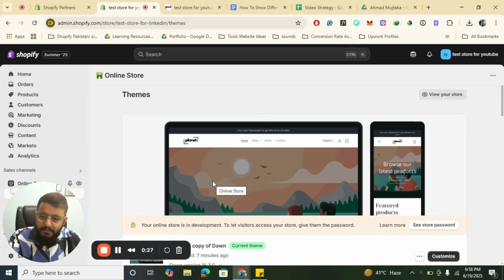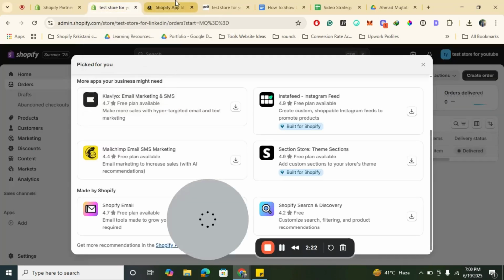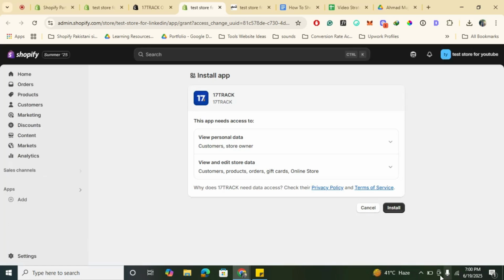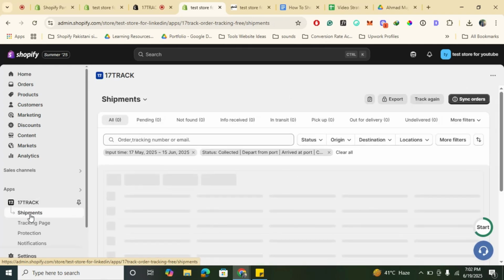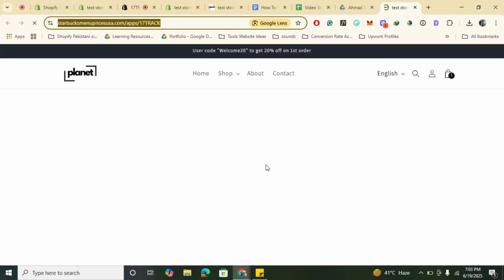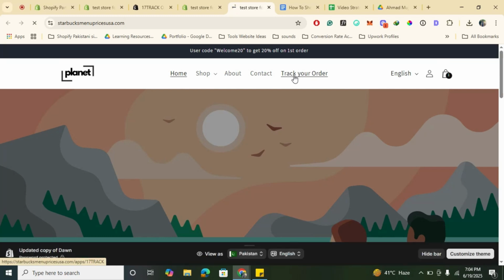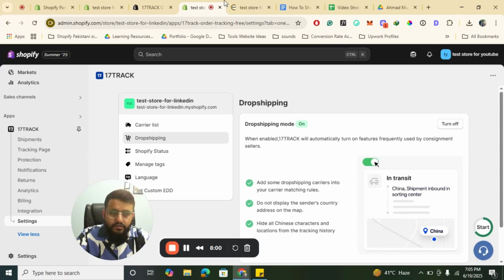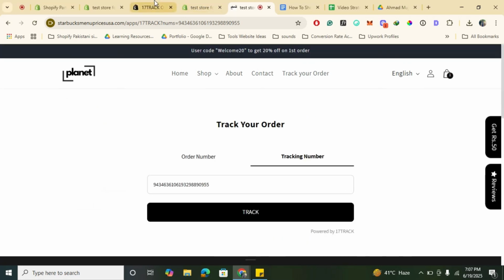How To Add an Order Tracking Page on Shopify | 17TRACK App Tutorial (No Code Needed)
Want to give your customers a professional order tracking page on your Shopify store? 🚚

In this step-by-step tutorial, I’ll show you how to add an order tracking page using the 17TRACK app — no coding required!

🔍 What You’ll Learn:

✅ How to install and set up the 17TRACK order tracking app
✅ How to create a branded tracking page on your store
✅ How to customize the tracking experience with your logo, colors, and order instructions
✅ How to test the tracking page before going live

💡 Important Note:
Shopify doesn’t allow order lookup unless the customer is logged in or has their unique order link. That’s why you’ll need a third-party tracking solution like ParcelPanel or 17TRACK for full guest access to tracking info.

With apps like 17TRACK, you can offer a smooth, branded tracking experience that builds trust and reduces customer support queries.

💬 Got questions about setup or want me to cover other tracking apps?